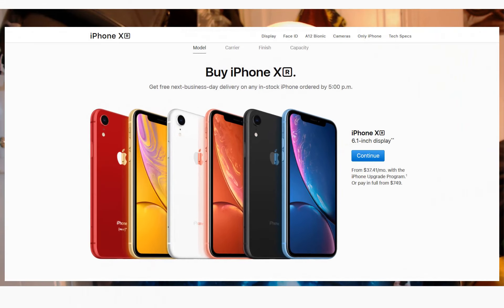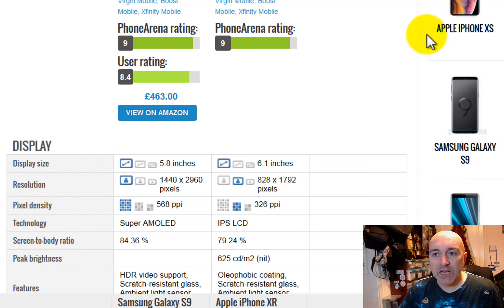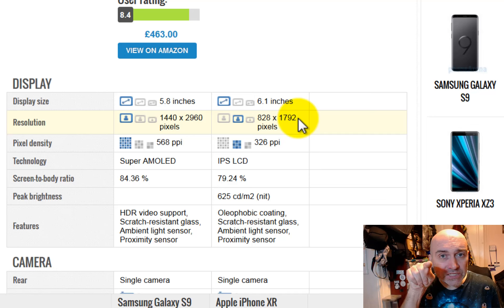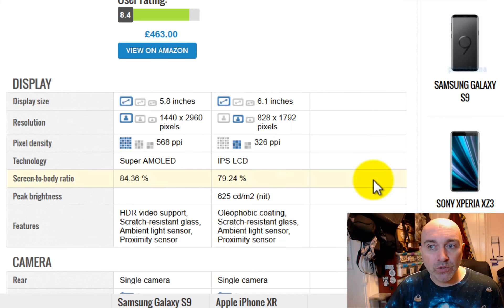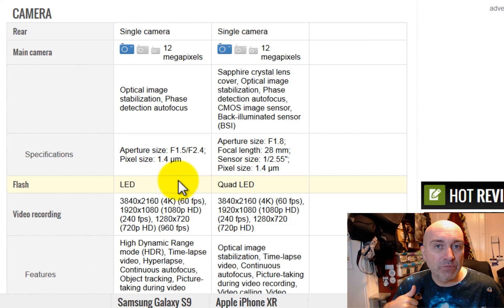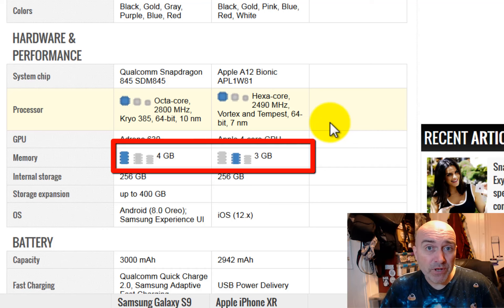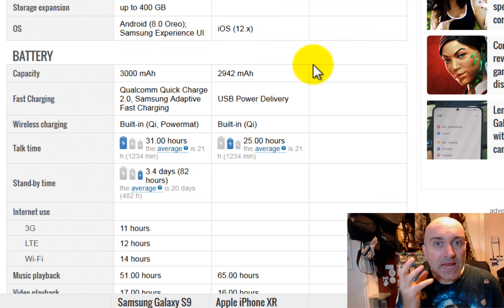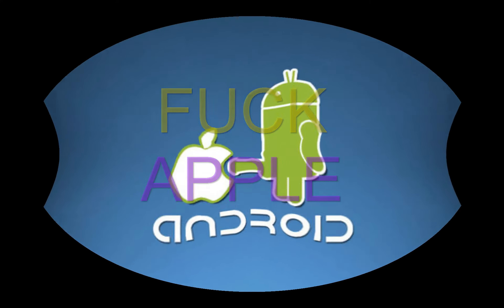Apple Sucks ep10 - Why the iPhone9XR sucks HARD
Apple Sucks 9... iPhone9xr - for retards
Did you know that this phone has a sub HD screen... yeah you heard right its not even HD. Did you know it has fewer processors than its Samsung equivalent? Well you do now. Did you know its heavier and costs fuck loads more than a Samsung Galaxy S9... if you didnt then watch on.

Hate Mac - or just bought one and are thinking its no easier than a PC... perhaps harder... then Welcome!